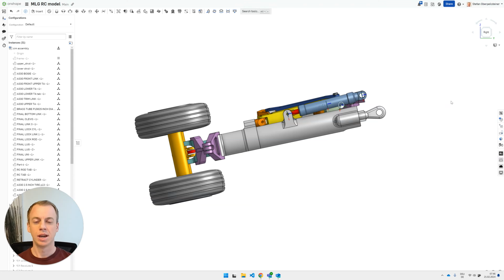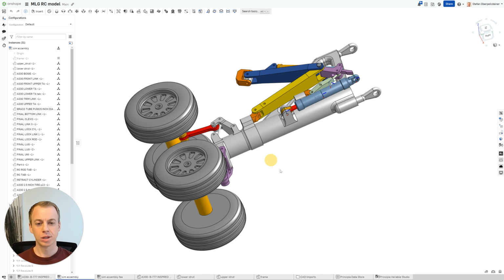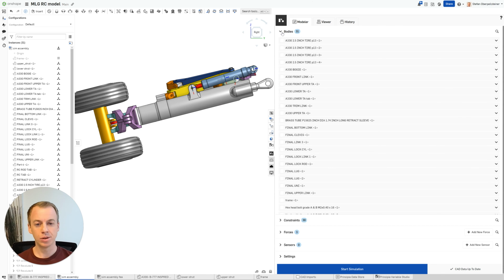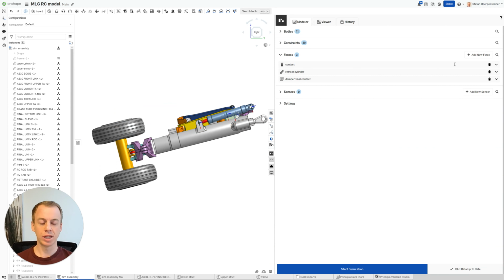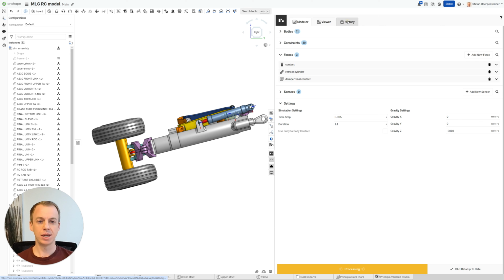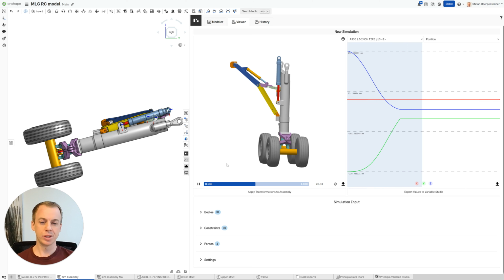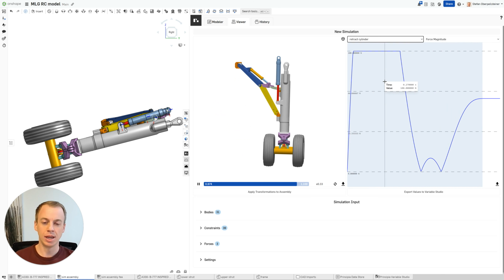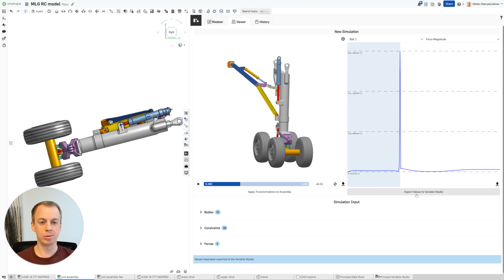Landing Gear of an RC Plane Model 👀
Hey there! In this video, I'll be presenting a fully defined on-shape assembly of a landing gear for an RC plane model. I'll walk you through the process of creating and assembling the parts, as well as importing them into Principia for further analysis. You'll also learn how to define loads, add sensors, and run simulations in the cloud. Plus, I'll show you how to monitor the simulation progress and analyze the results. No action required from you, just sit back and enjoy the presentation!